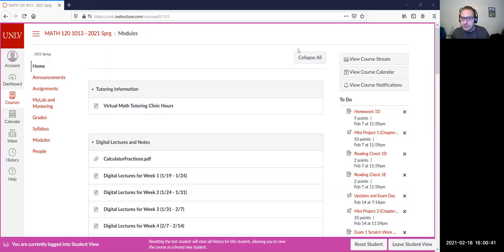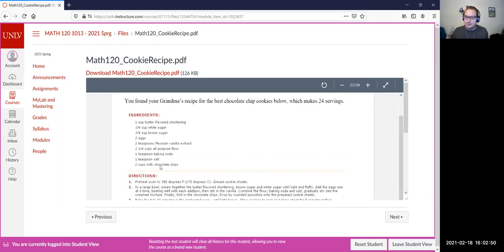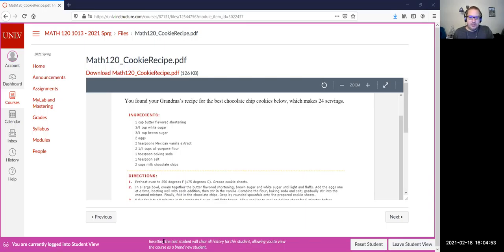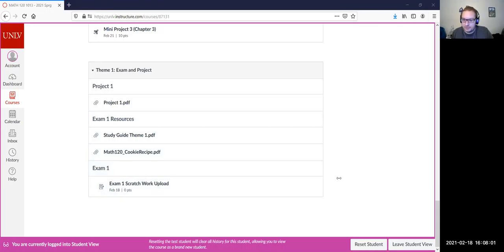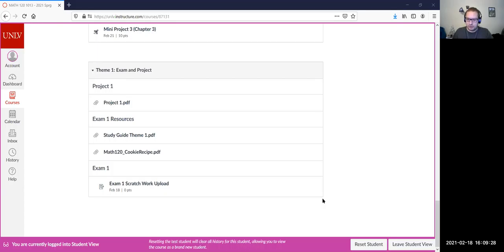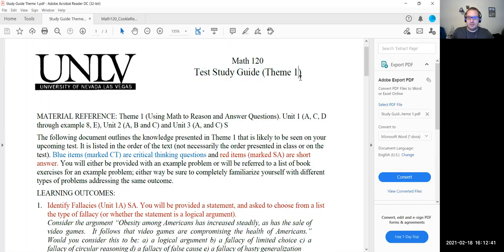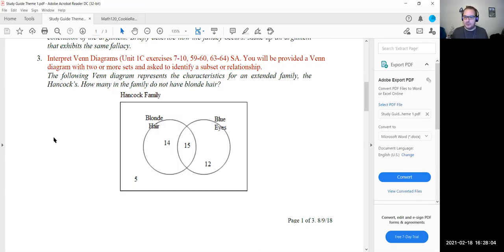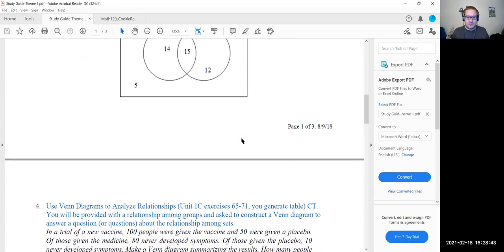Math 120 1013 (Digital Lecture) Feb 18 Spring 2021